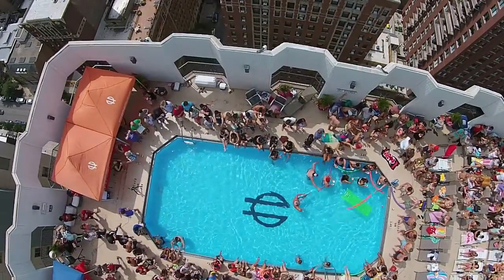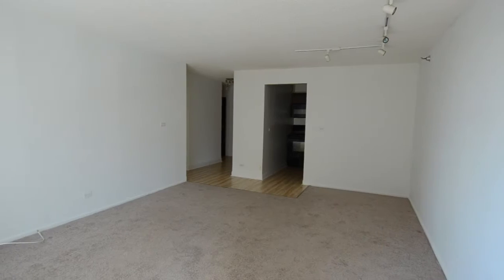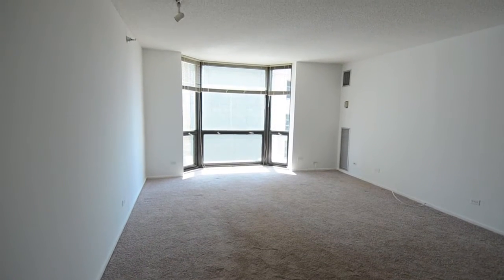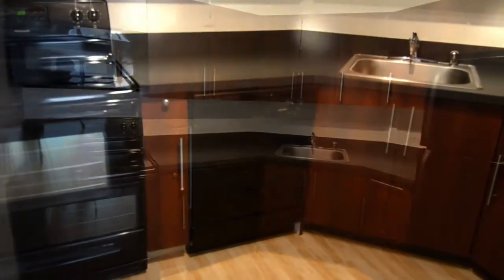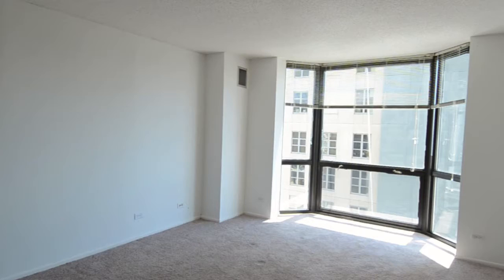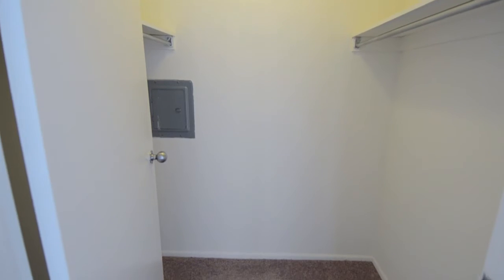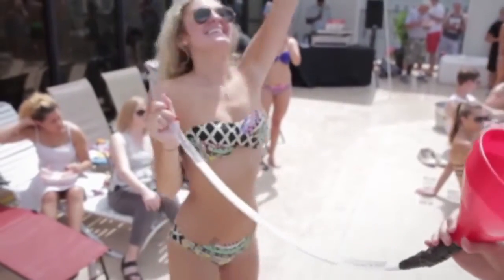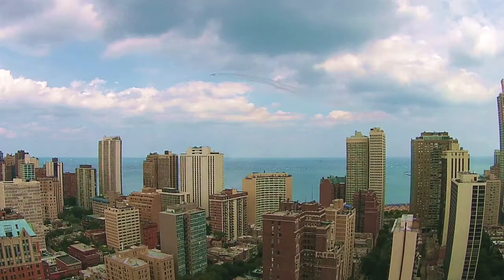Chicago Apartment Tour – 1111 N. Dearborn One Bedroom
Come take a virtual tour of 1111 N. Dearborn with our newest Leasing Consultant Clayton!